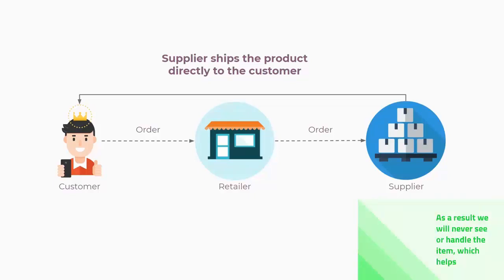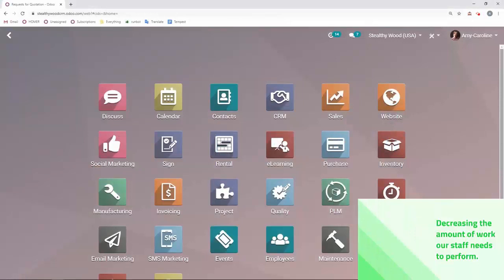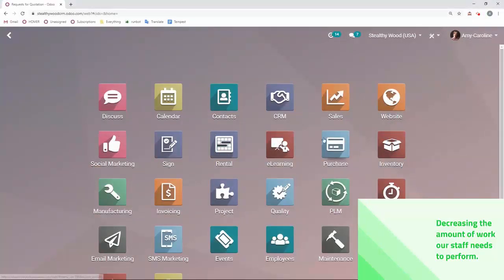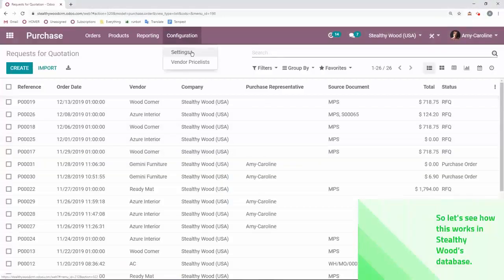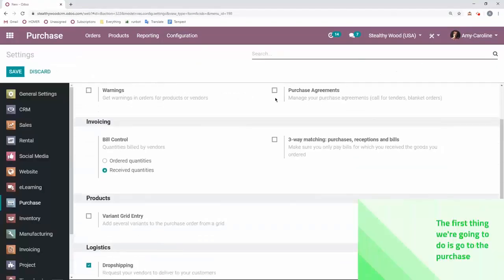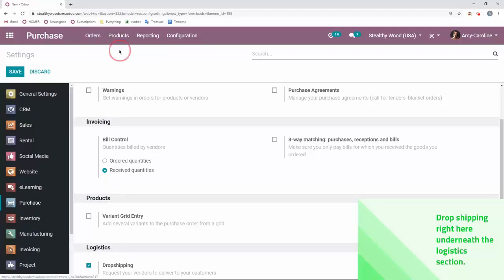Expand your sales with dropshipping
Frequently asked questions
Why Chartered Accountants Office for Odoo training?
Conduct business analysis at the grassroots level to understand business workflow and requirements. The Chartered Accountant Office provides extensive services in Odoo installation, custom module implementation, and post-implementation support.
Why should I choose a chartered accountant's firm instead of freelancers for Odoo customization?
The Chartered Accountants Office is the official partner of Odoo and therefore more reliable. Exclusively specialized in keys like Odoo Consultancy, Odoo Implementation, Odoo Customization, and Odoo Training. Enjoy authorized signers who have access to Enterprise Edition source code, providing quick resolution of issues.
How does the Chartered Accountant's Office achieve your business goals related to training?
Achieves short-term and long-term goals. It guarantees you the functionality your business requires. Takes care of business requirements and workflow while implementing customization. We make sure that customizations meet your ideal business requirements and functionality
Why is the cost higher for odoo partners compared to freelancers?
Odoo partners are more affordable than freelancers because they provide a high-quality service that acts as the backbone of the business in the long run. Partners are more expensive because they are trained and certified in Odoo. However, compared to a successful long-term business, investing in Odoo partners is very reasonable.
What are the steps for training the Odoo module?
Requirements analysis in business involves studying the current business workflow and understanding the current risks that limit business returns and efficiency. Gap analysis bridges the gap between current shortcomings and enhances future efficiency. The Chartered Accountant's Office allocates units as needed